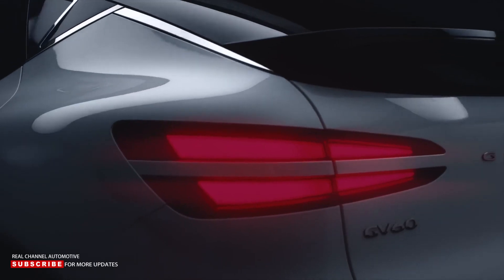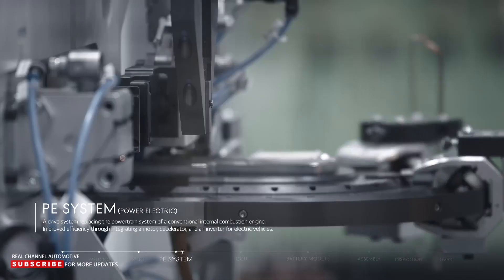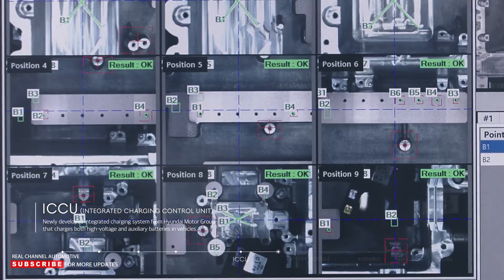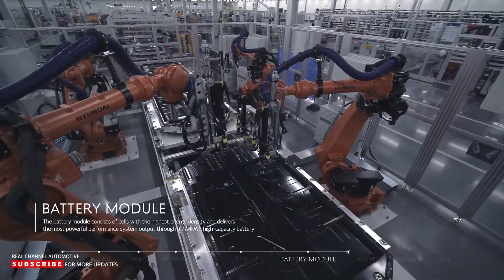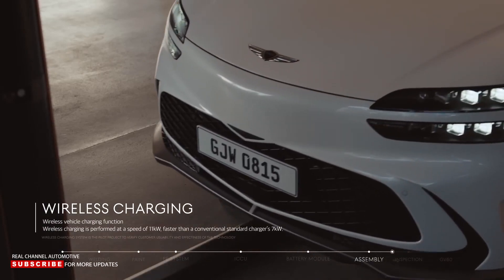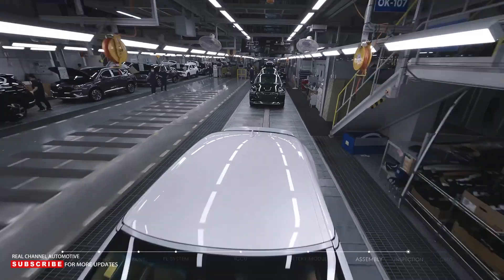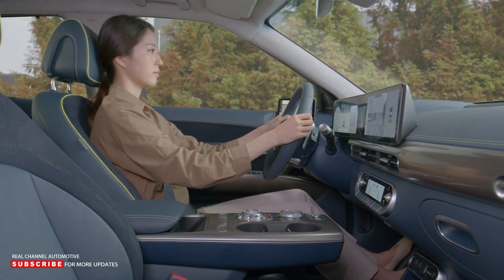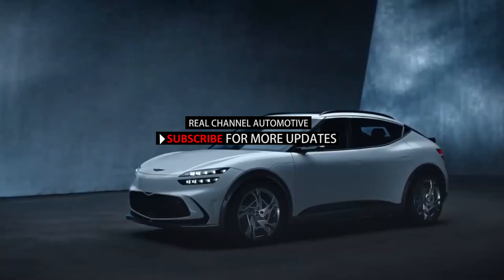Genesis GV60 - How GV60 electric car made? EV manufacturing process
The Genesis GV60 is the automaker’s first EV and shares its electric platform – E-GMP – with cousins the Hyundai Ioniq 5 and Kia EV6. And if you’ve read any of our previous reviews on the Ioniq 5 or EV6, you know how much we love what Korea is doing in the EV space. Now imagine those two crossovers gussied up and given 429 horsepower. Sounds great, right? The GV60 is great; it’s properly quick and wonderfully upscale, and it charges faster than any other compact luxury EV in the class at a rate of 250 kilowatts. Chalk up another win for Genesis.

The manufacturing process video introduces the core technology of the Genesis GV60, the first exclusive electric vehicle model of the Genesis brand, which sets a new standard for luxury electric vehicles through powerful driving performance and various customer interaction functions.